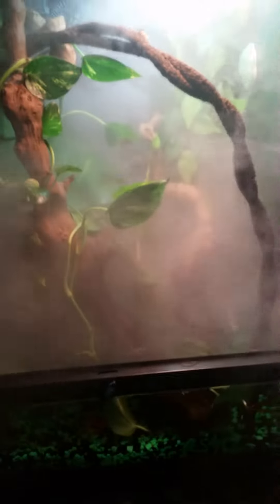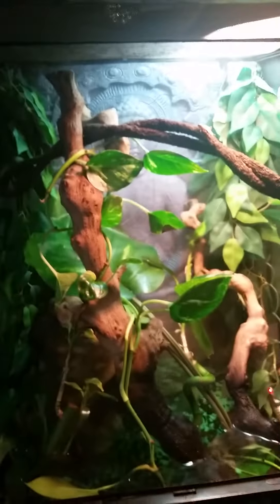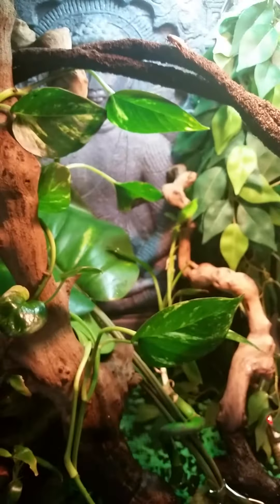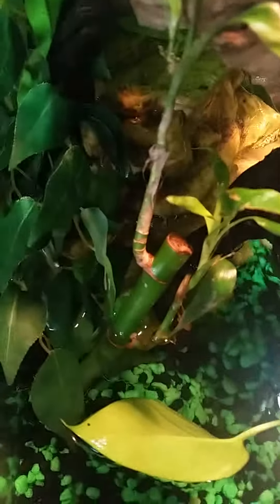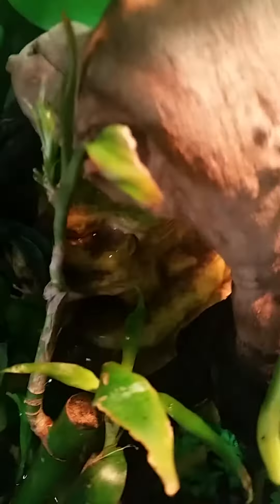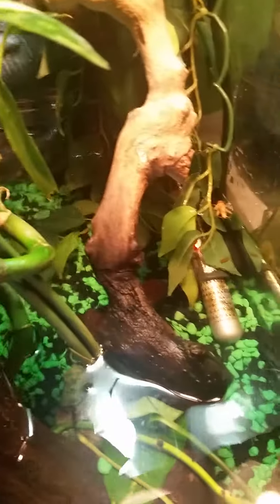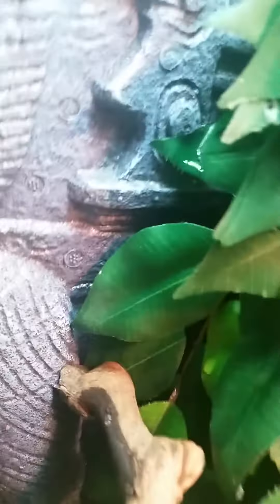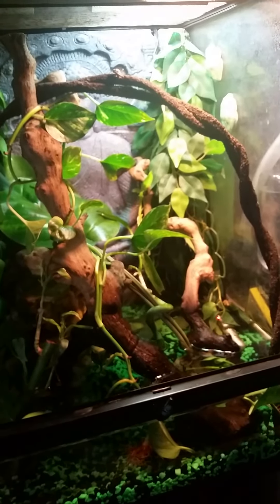Red Eyed Tree Frog Paludarium!!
Royal Reptiles